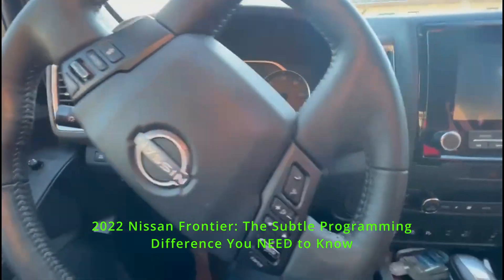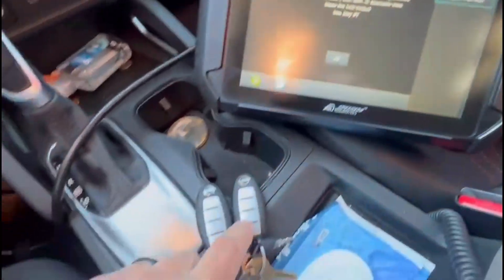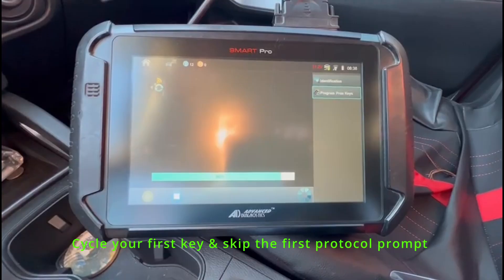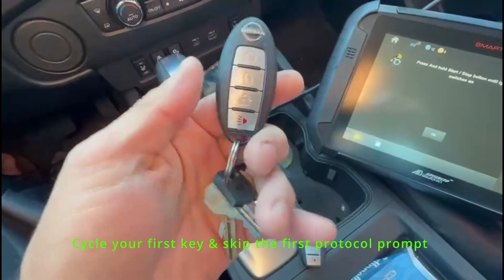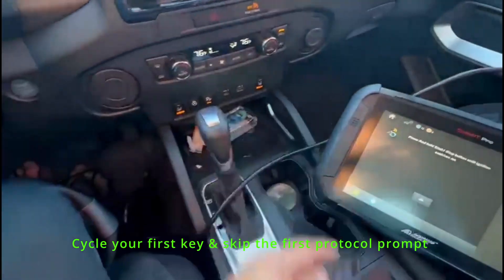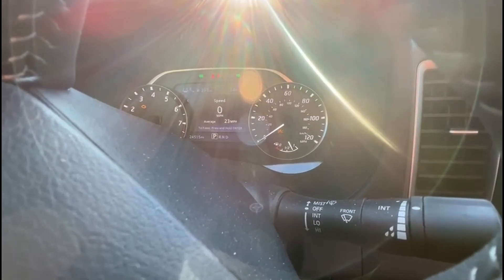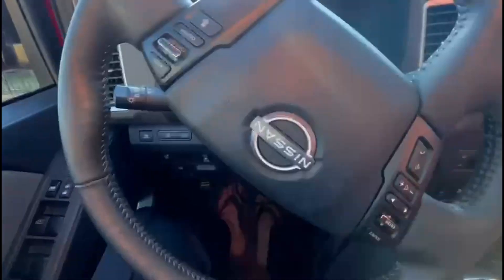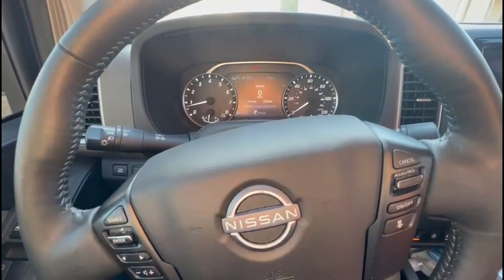2022 Nissan Frontier: The Subtle Programming Difference You NEED to Know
Nissan made subtle yet essential changes to the proximity systems for the Frontier and Pathfinder. Although they still use the same 20-digit rolling-code protocol as earlier models, the programming sequences differ slightly. Please watch the video to see the exact difference, step by step, so you get it right the first time — every time.